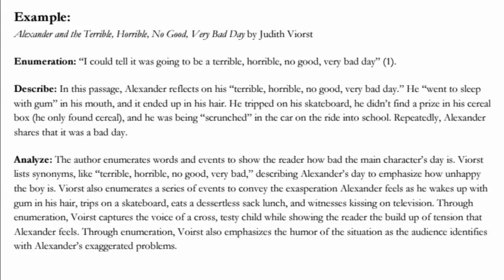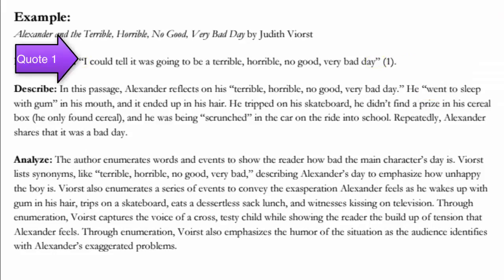Honors Fiction Verb Advice